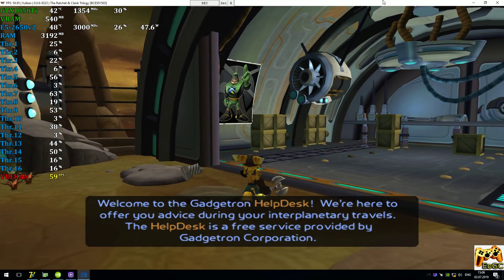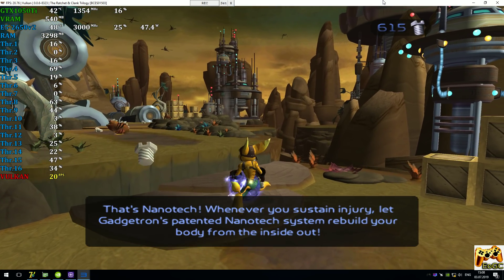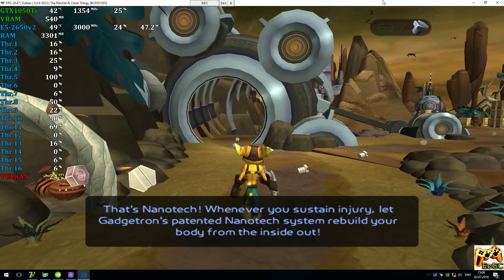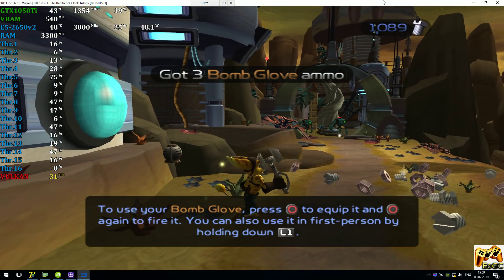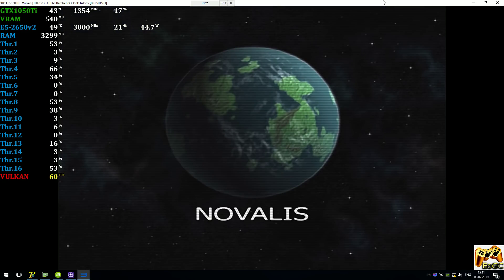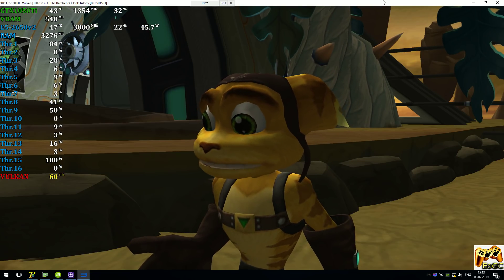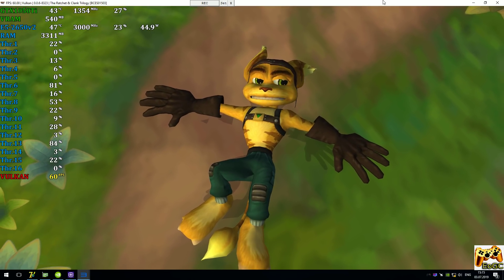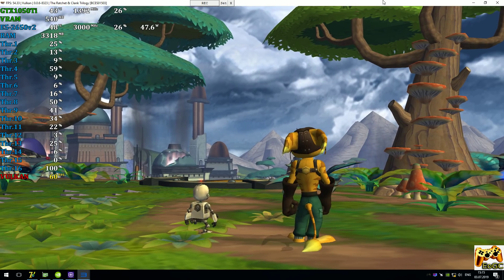RPCS3 0.0.6 [PS3 Emulator] - Ratchet & Clank HD [Gameplay] Xeon E5-2650v2 #2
PC-Specs
CPU: Intel Xeon E5-2650v2 @ 3.0 GHz (MB X79 Deluxe 6.11),
CPU Cooler: ZALMAN CNPS10X Optima @ 1300rpm
RAM: 4x4GB DDR3-1600 MHz (Samsung Ecc Reg \ HCF8),
GPU: Nvidia GTX 1050Ti 4GB (MSI GamingX),
Windows 10 x64 Pro (ForceWare 430.64)
Game
Ratchet & Clank 1 HD (PS3)
Status: Playable \ Ingame
200% Resolution Scale (1440p)
Explain
Realtime Footage
Recording: ShadowPlay
Monitoring: MSI Afterburner + RTSS
PS
В целом неплохо.
Для лучшей производительности вам нужен только более шустрый процессор, например i7-9700(K).
Ждем обновлений :)